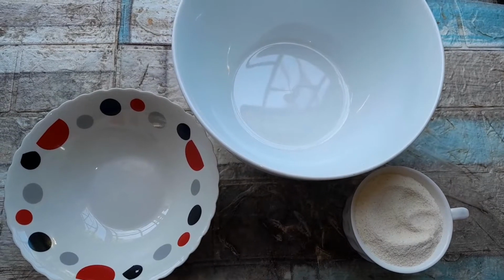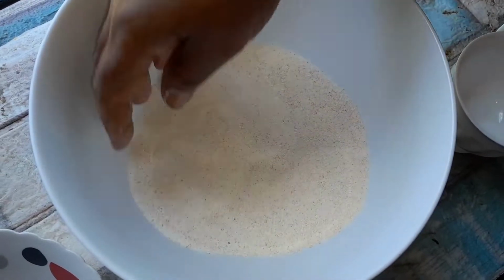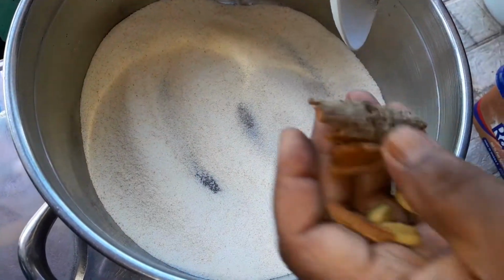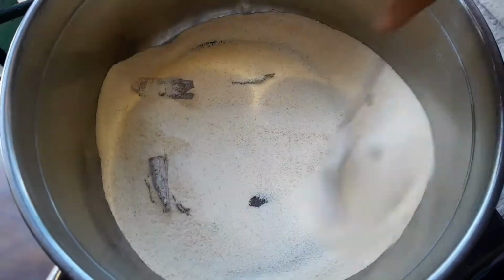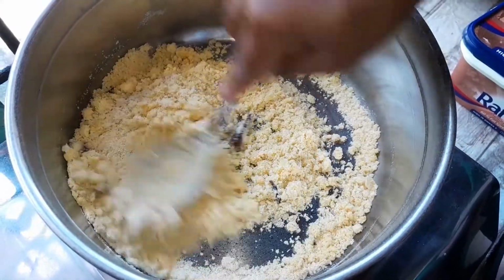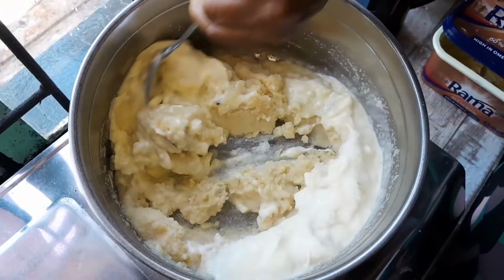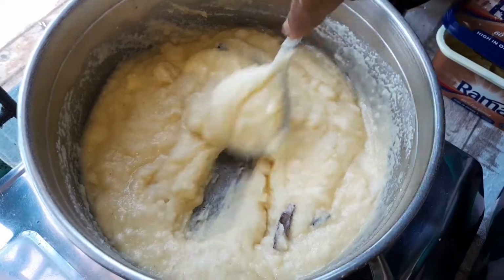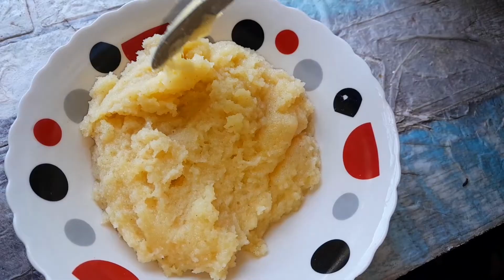How I cook delicious soji with fresh cream. A quick and easy desert